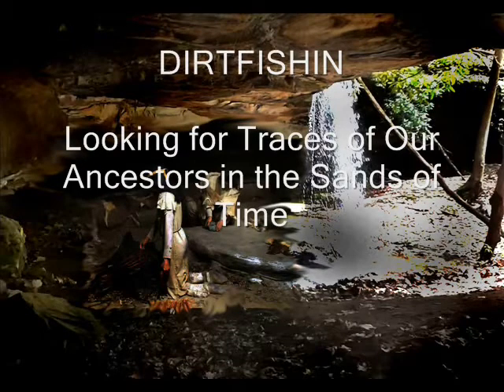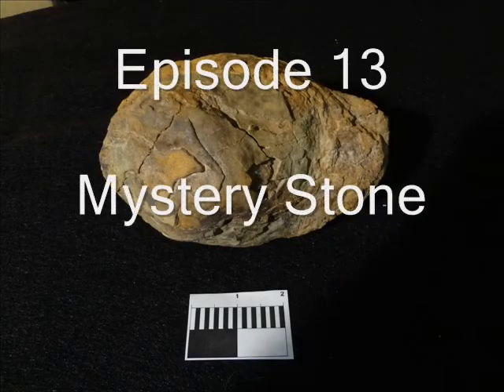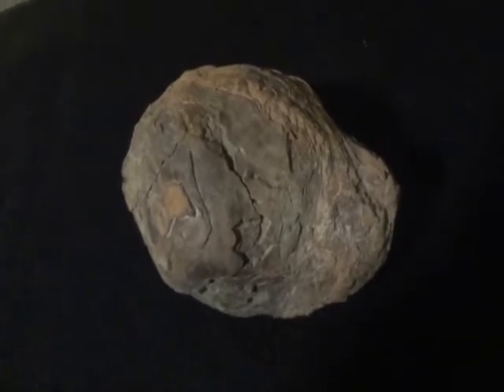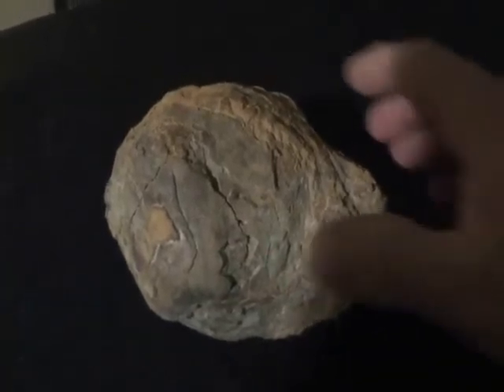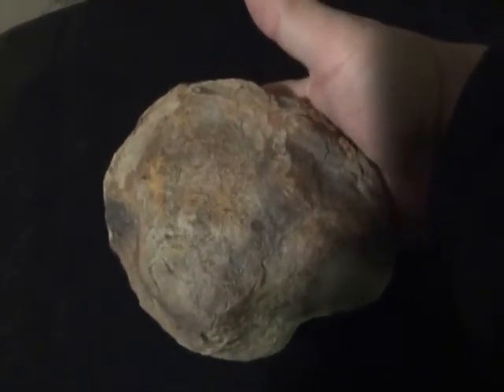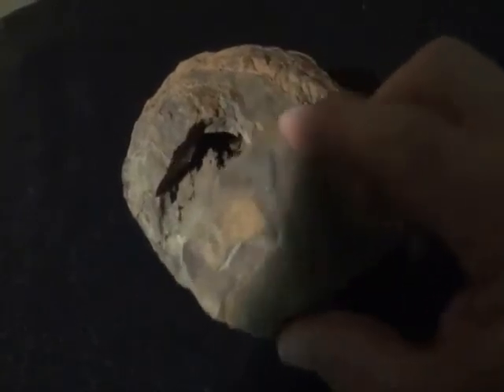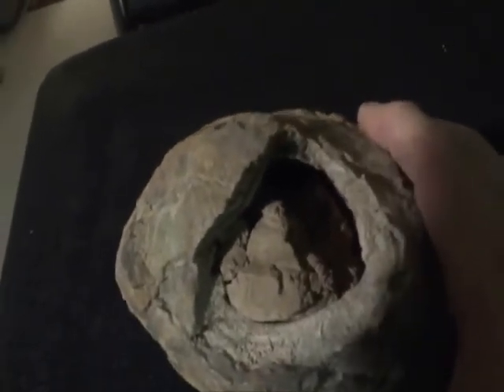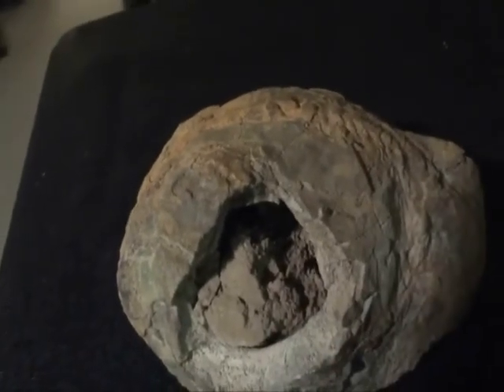DF 13 Mystery Stone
A discovery at the close of a hunt reveals a hematite geode concretion filled with clay.